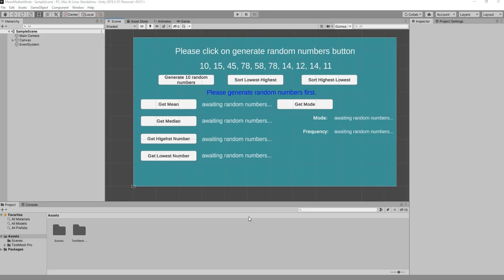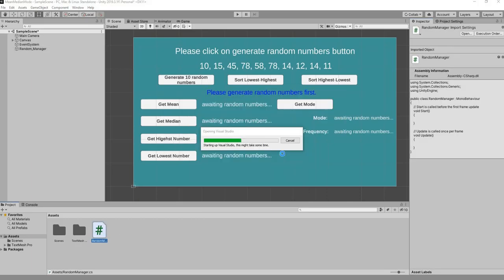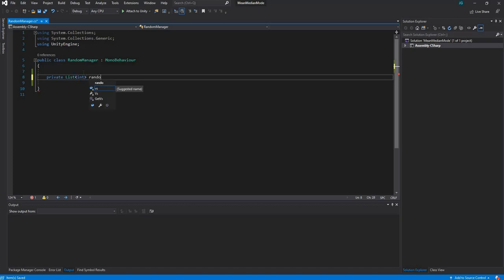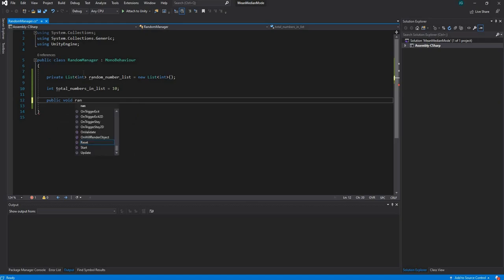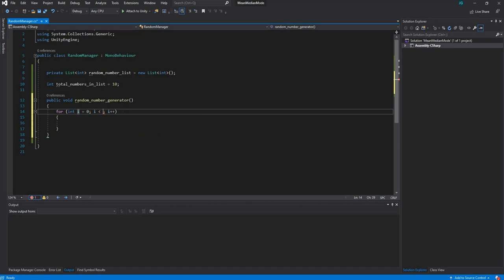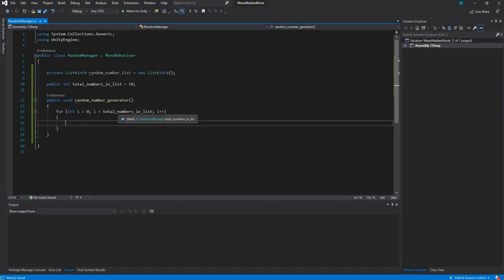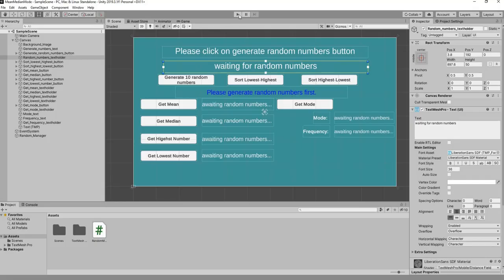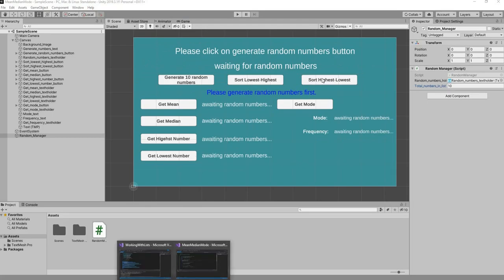Generating RANDOM NUMBERS in UNITY 2D - How To Get MEAN MEDIAN MODE C#🤓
In this video we will create the second part of our application by generating random number in UNITY 2D and storing them in a list.